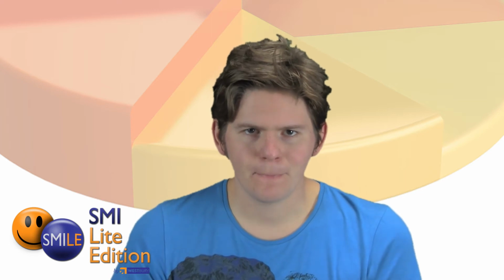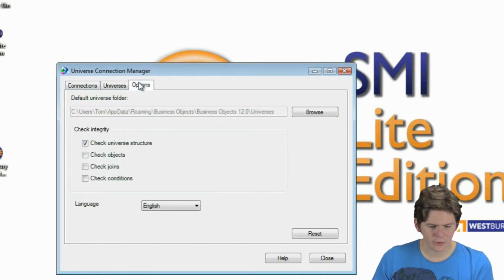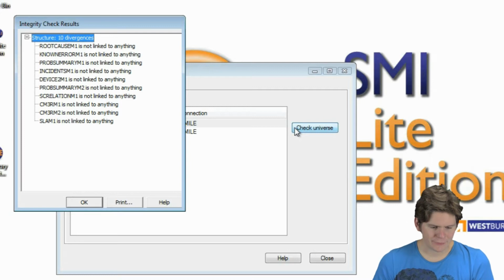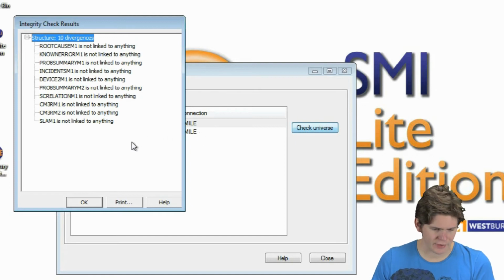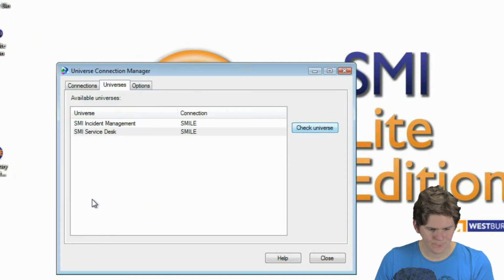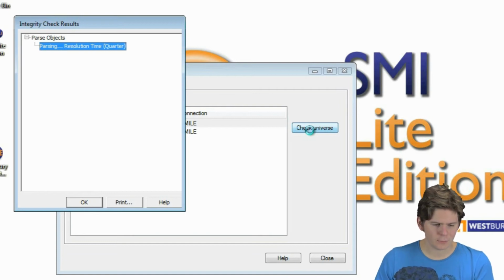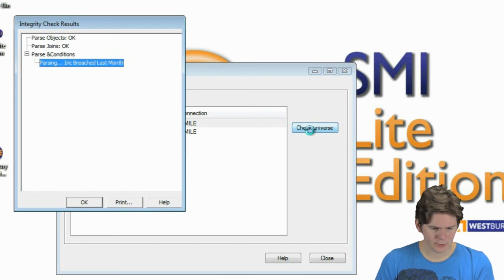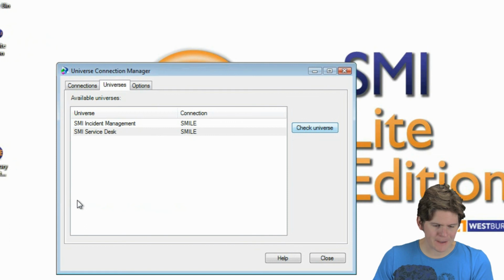Checking the integrity of the SMILE universes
In order to make sure everything is working correctly with SMILE's connection to your HP Service Manager 9.2 database, we need to check the integrity of the universes. This tutorial takes you through the process step-by-step.